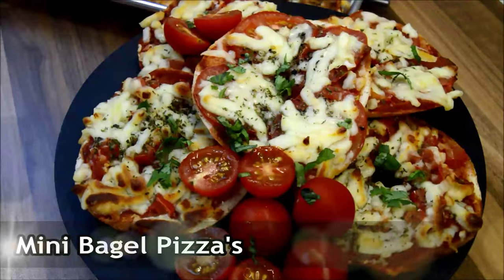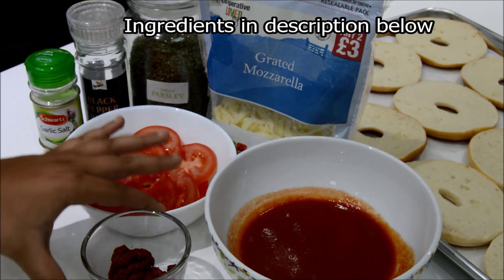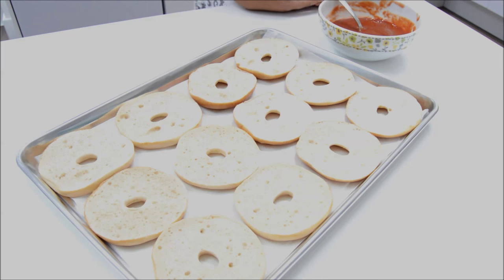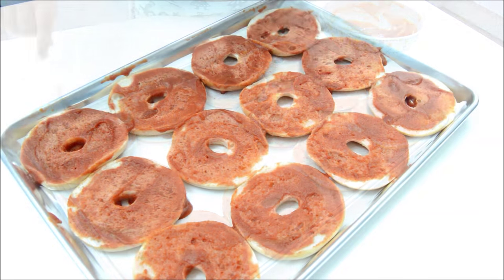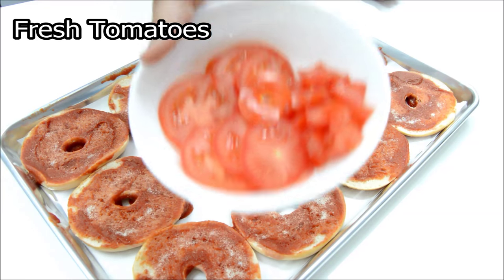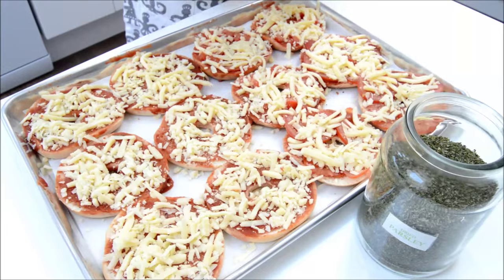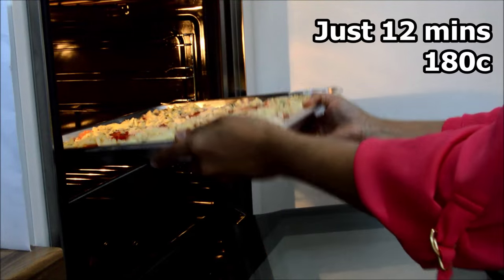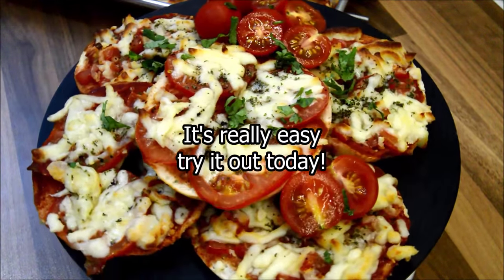How to make Bagel Pizza - Easy Summer Holiday Kids Recipe | Cook with Anisa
How to make Bagel Pizza  Today we are making a real treat!
Mini bagel pizza's are so quick and easy and perfect for you to try at home with your kids in the holidays!
You probably have all or most of the ingredients all ready.
Its really delicious and great for after school, or for picnics or days out and for adults or children!

Ingredients:
Bagels
Tomato Passata
Tomato Puree
Fresh Tomato's
Garlic Salt
Black Pepper
Parsley
Mozzarella Cheese

This channel is aimed at anyone who loves food and and how to cook from student's to someone preparing for marraige or even if you are an experienced cook but in need of some inspiration I can help!

WHERE ELSE TO FIND ME - LET'S BE FRIENDS!

Make sure not to miss a single video from Anisa!